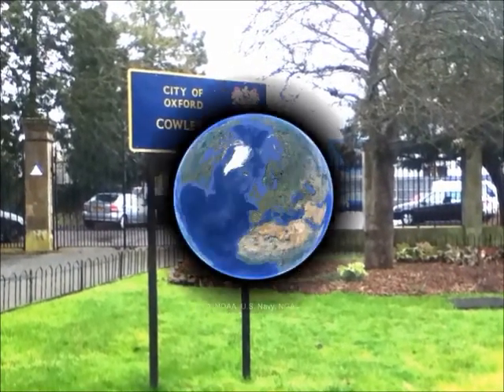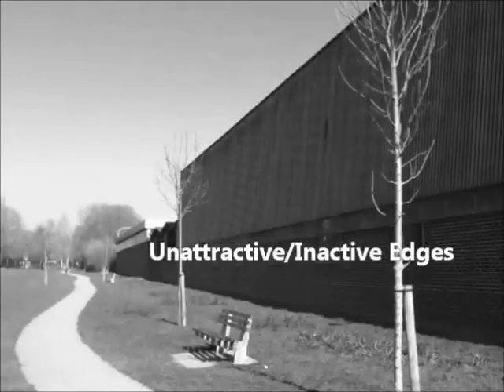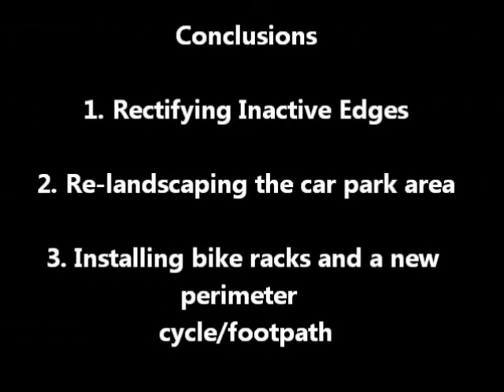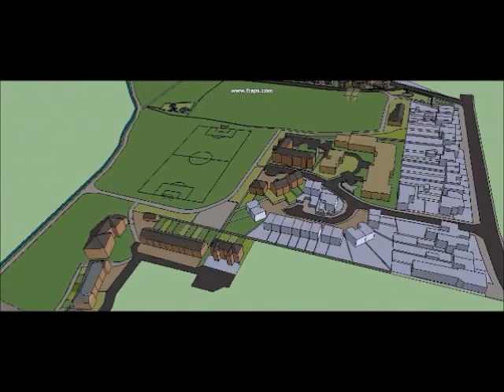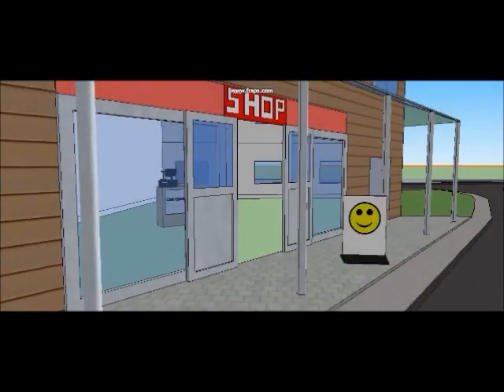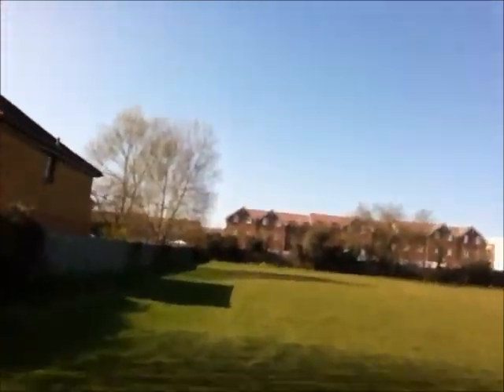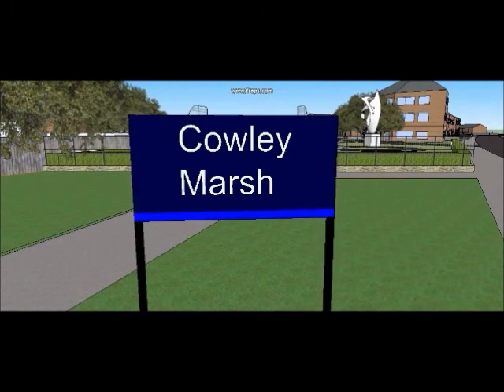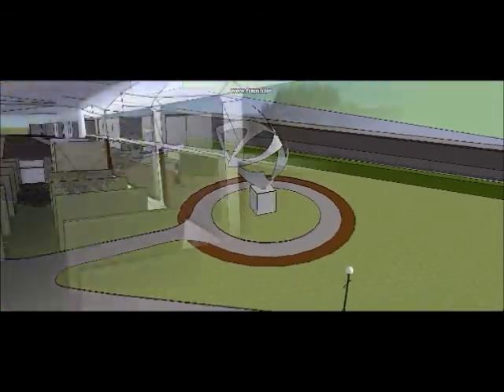Cowley Marsh Park - Design Proposals - Final